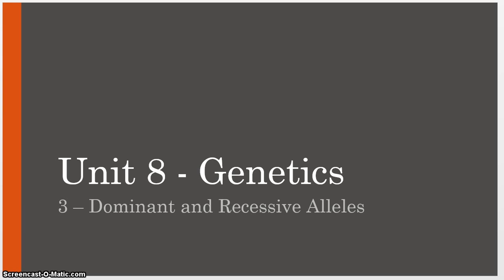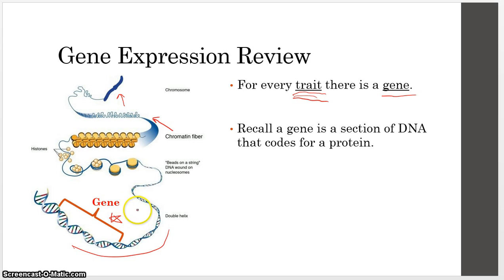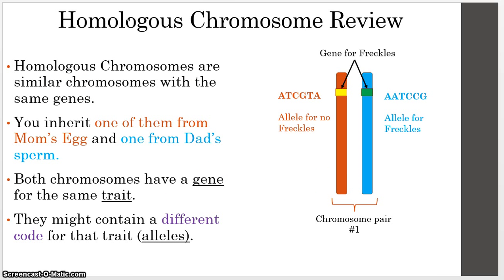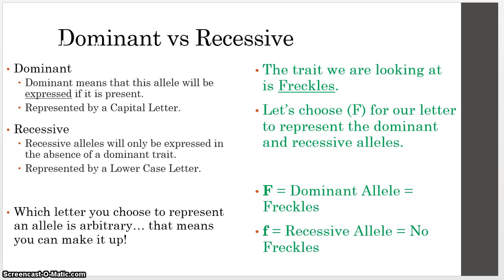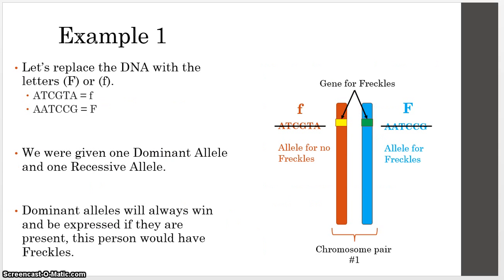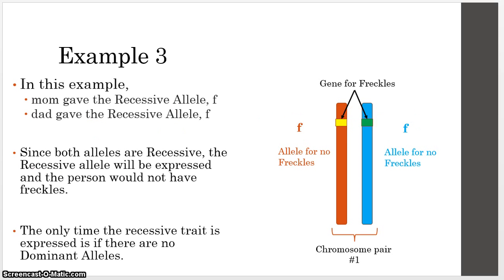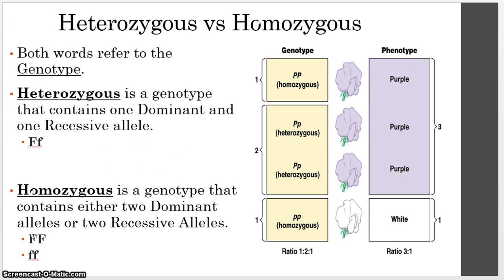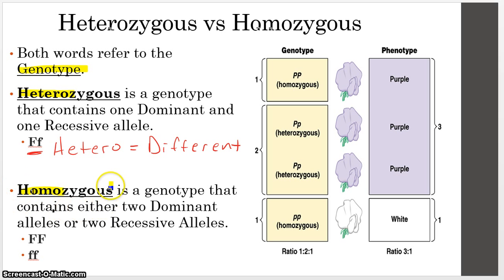Unit 8 - Genetics - 3 - Dominant and Recessive Alleles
Describe the differences between Dominant and Recessive alleles.  Also discus Genotypes vs Phenotypes and Heterozygous vs Homozygous.